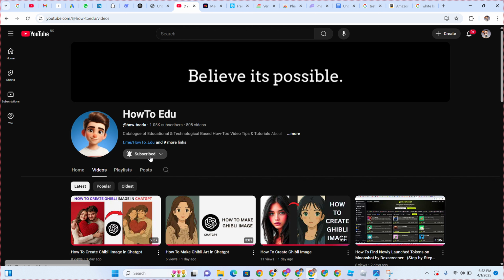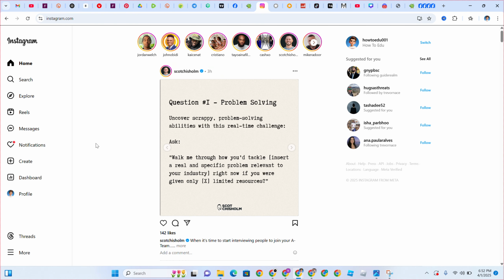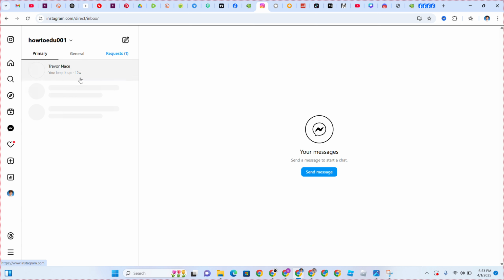How To Check Chat History on Instagram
In this video I'd show you How To Check Chat History on Instagram , Ensure you subscribe & turn on the bell notifications to this channel for lots of more educational guides and contents like this.

⛓️ HELPFUL LINKS  :

1. Sign up For a Chance to Win $100 on your first Deposit

2. Earn Your first $5 Now

3. Deposit + Sign up to get Amazing Job Gig Offers

4. Best Virtual Dollar Card for Online Payments & Subscriptions

5. Click & Sign up to this if you have $3

6. I use this S£cret Tool to grow my other Faceless Channels

7. Learn Forex Trading From the Scratch

8. The Complete Amazon KDP Beginners Program

9. Google Ads Mastery Program

10. The Ultimate WhatsApp Sales Blueprint

11. Earn up to 55% on Each Trade

12. Earn up to $500 I'm Credits

13. Invest in Stocks & Shares